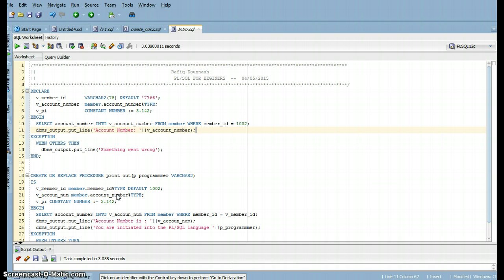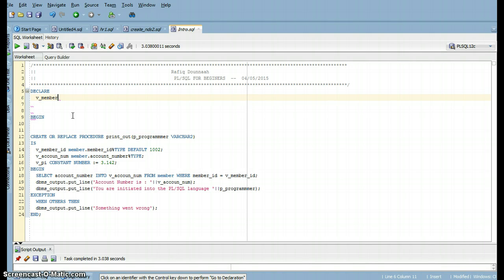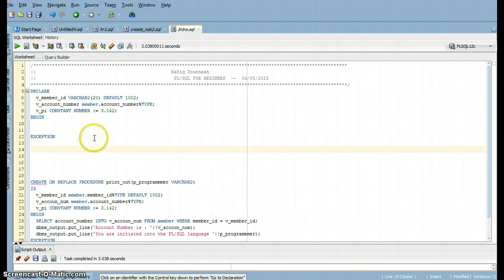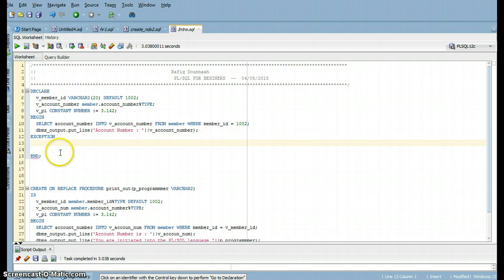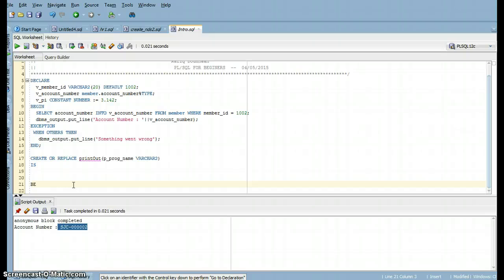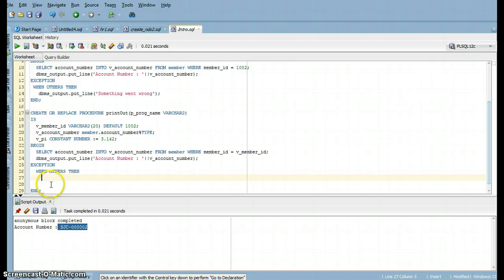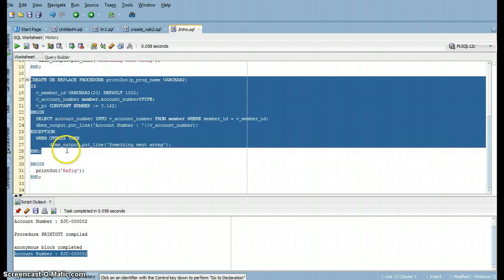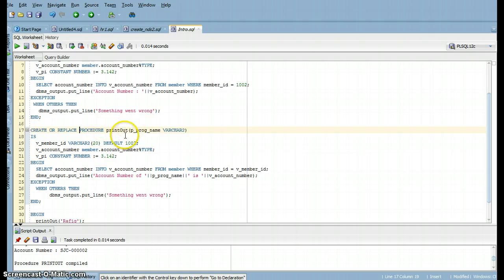Introduction to PL/SQL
An introduction to PL/SQL